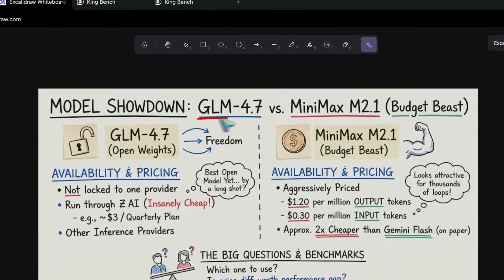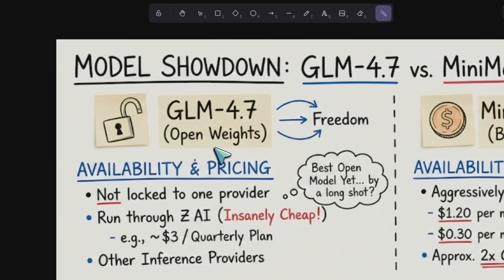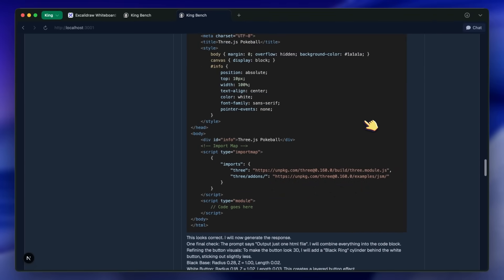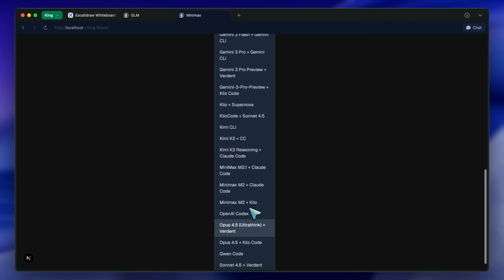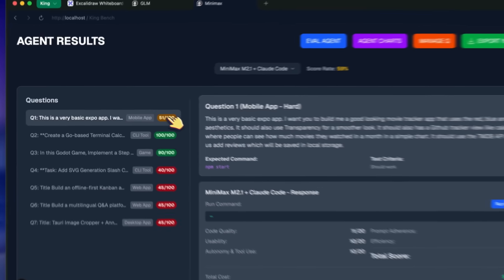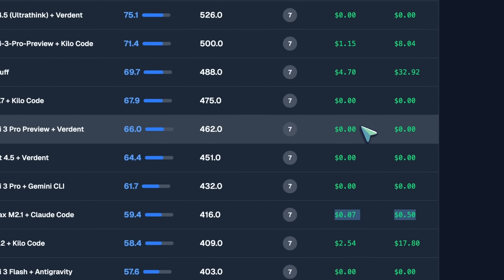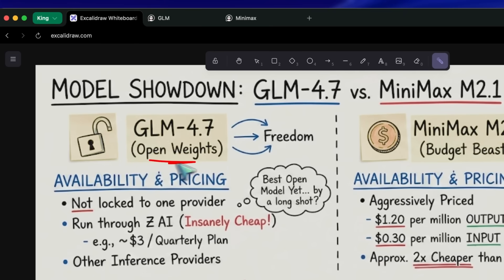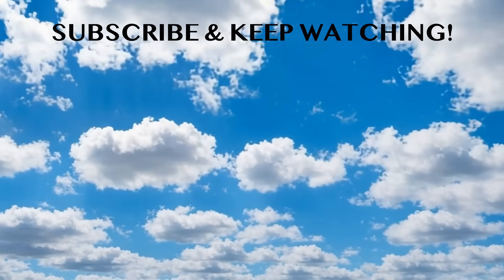GLM-4.7 v/s Minimax M2.1 (In-depth comparison): Which is the best open coding model?